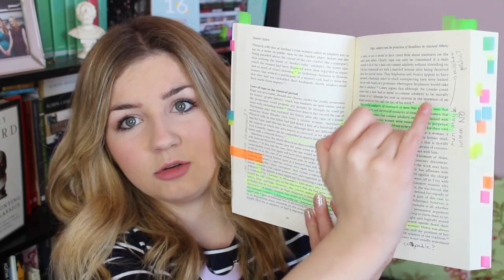Stationery & University | Study Tips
Stationary Brands Mentioned:
Paperchase (general stationary)
Ryman (general stationary)
Moleskine (jotters & notebooks)
Daycraft (notebooks)
Staedtler (colourful pens)